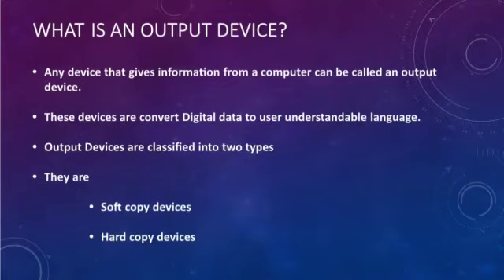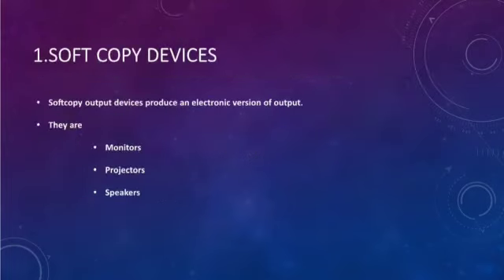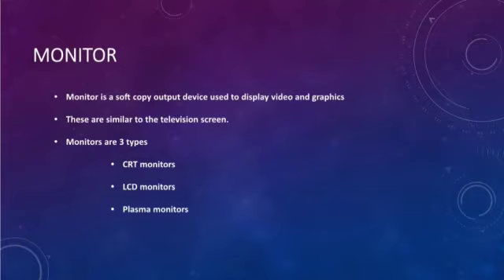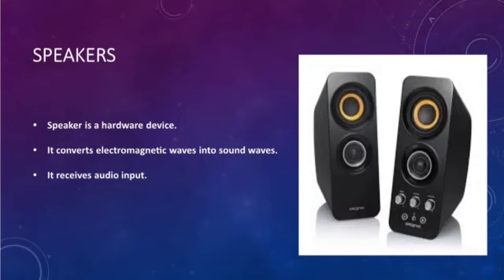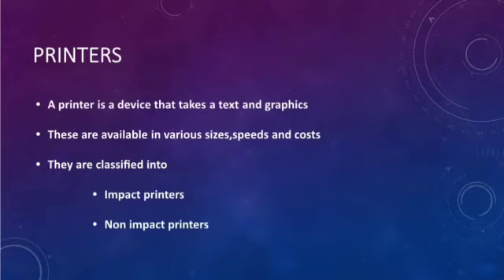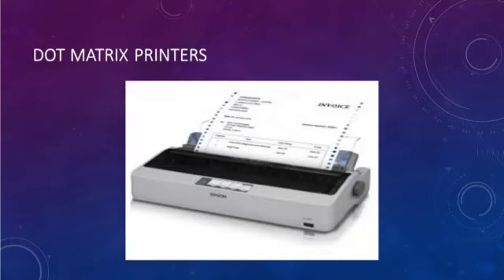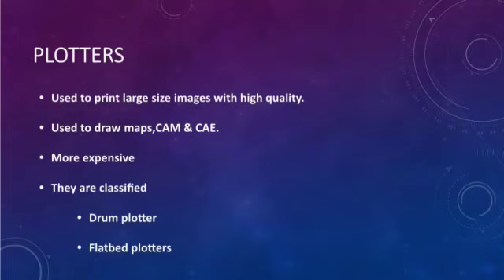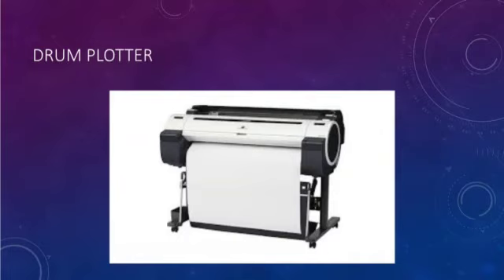B.Sc 1st Year 1st Sem, Computer Applications Unit 2-Part 2